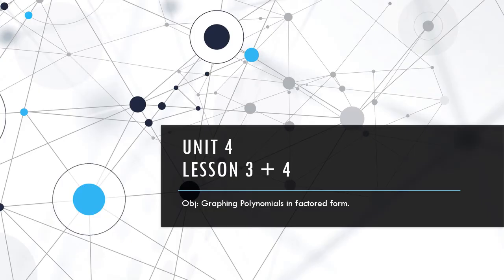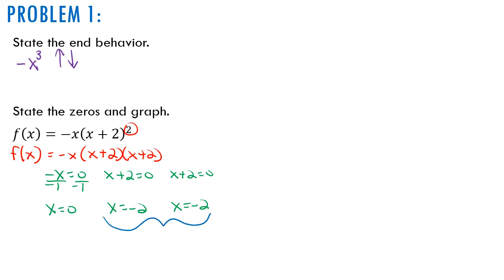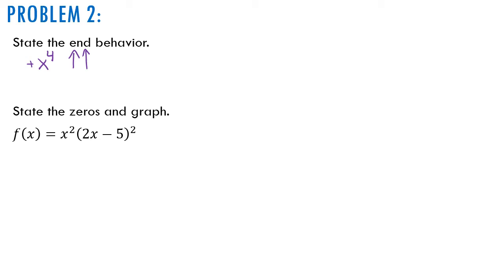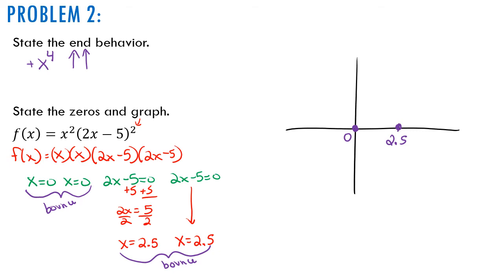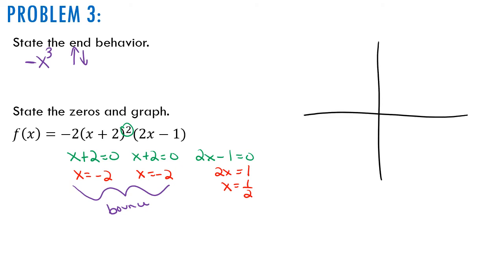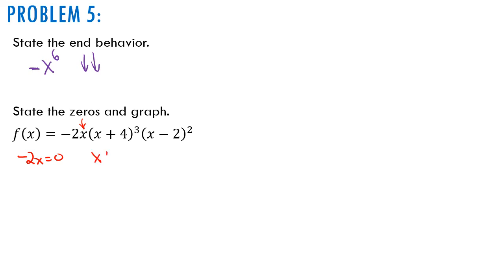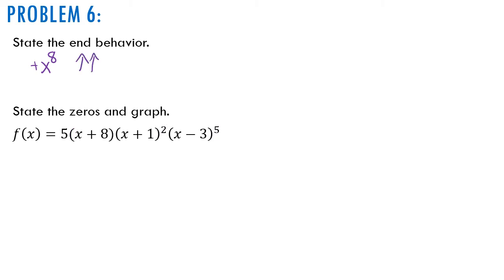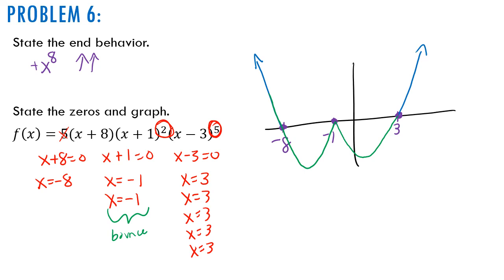Unit 4 Lesson 3 + 4 Part 2 video